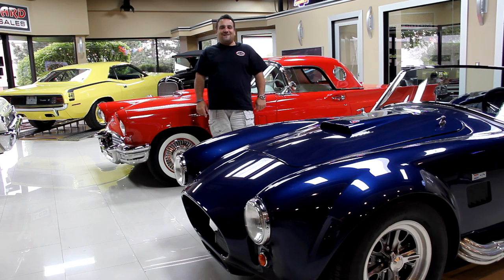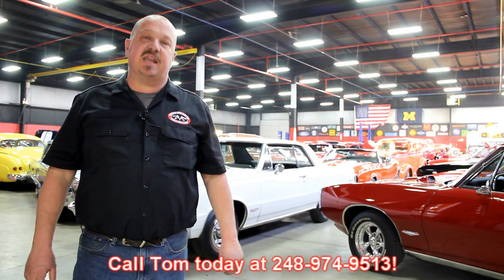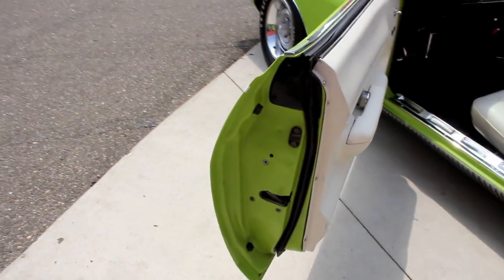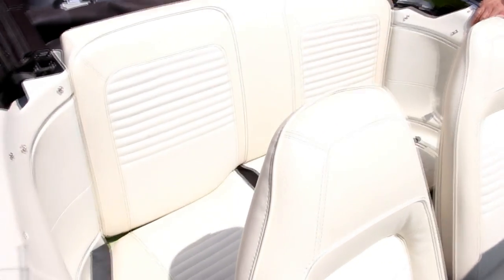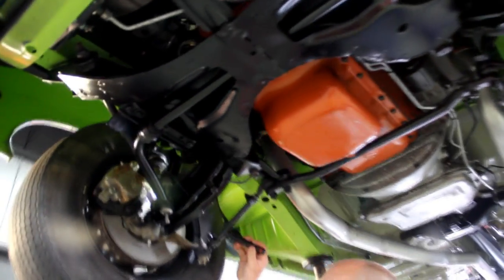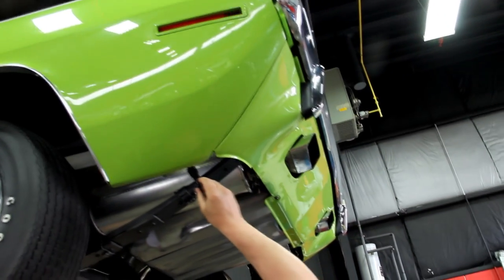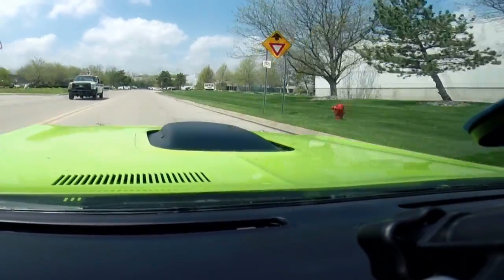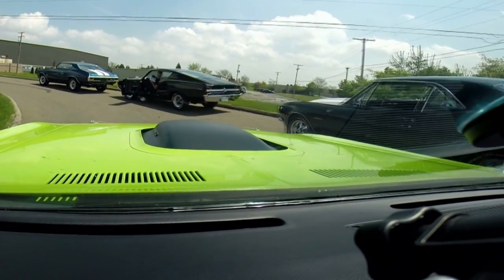1970 Baracuda Convertible For Sale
VIN BH27G0B271325

This gorgeous convertible came to us from the Motor City. The restoration was done in 2011. The motor was rebuilt at that time as well.

A photo album of the restoration, receipts, owners manual and Comp Cam information are included in the sale.

Mechanics

1968 440ci Engine

727 Automatic Transmission

SureGrip Rear End with 3.23:1 Gear Ratio

4bbl Carb
Power Steering

New Exhaust System

Cast Iron Exhaust Manifolds

New Parking Brake Cable

Mopar Battery

Body

Beautiful Green Paint with Hockey Stick Stripe Decals

Shaker Hood

White Convertible Top

Power Top

Beautiful Stainless Trim and Emblems

Fog Lights

Solid Trunk with Mat

Space Saver Tire and Jack

Solid Undercarriage is Painted

Frame is Solid and Clean

Beautiful Rocker Trim

Wheel Wells are Solid and Clean

Steel Wheels

Goodyear Polyglas GT Tires  F60-15

Interior

Beautiful White Interior

Bucket Seats

Center Console

Clean Door Panels

Wood Grain Details on Dash and Console

Dash Pad is in Great Condition

Black Carpet is Clean